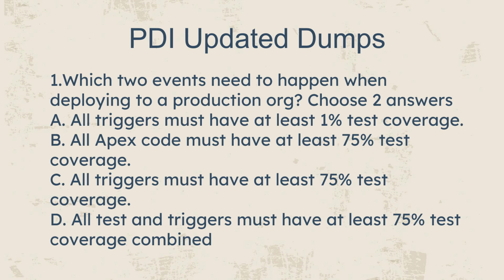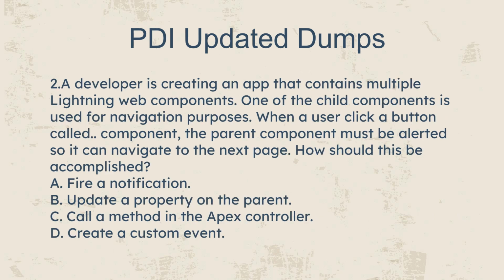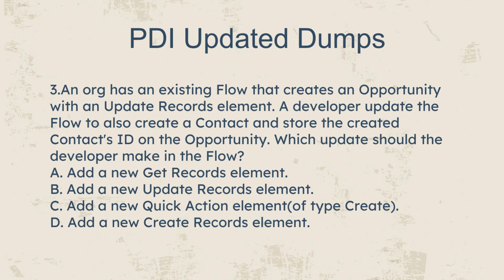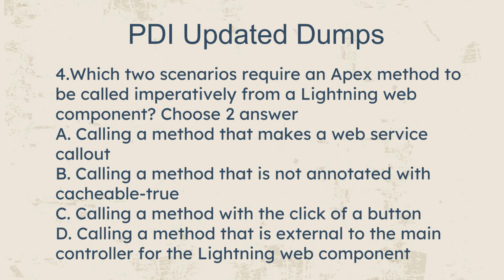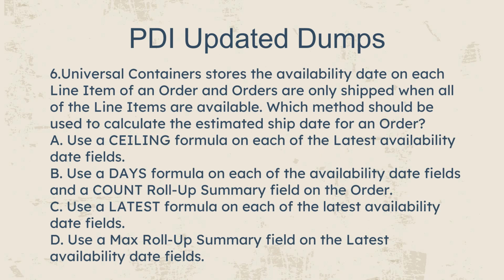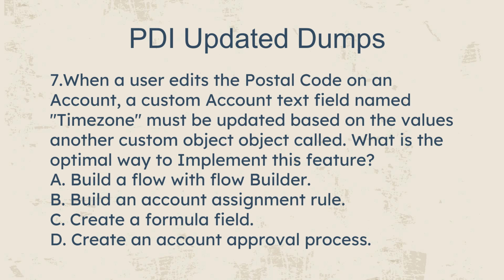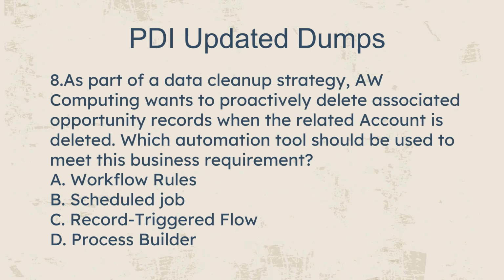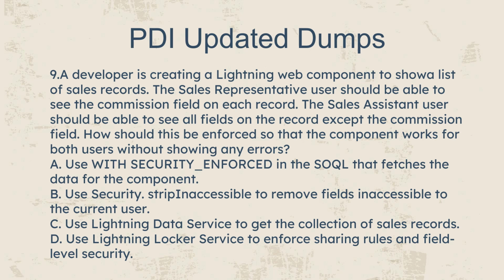PDI Platform Developer I Exam Updated Dumps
The PDI Platform Developer I Exam is designed to test your knowledge and skills in developing custom applications using the PDI Platform. This includes designing data models, customizing user interfaces, integrating with external systems, and more. The PDI real exam consists of 60 multiple-choice questions, which you'll have 105 minutes to complete.  Study the updated Salesforce PDI exam questions here.